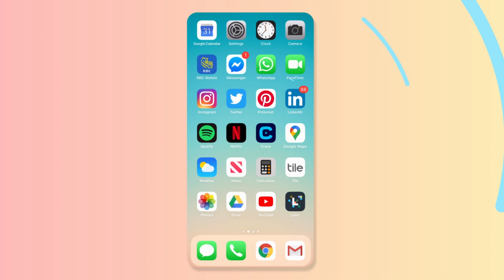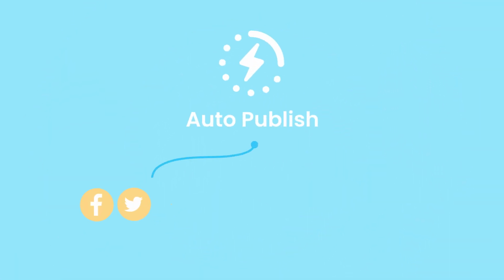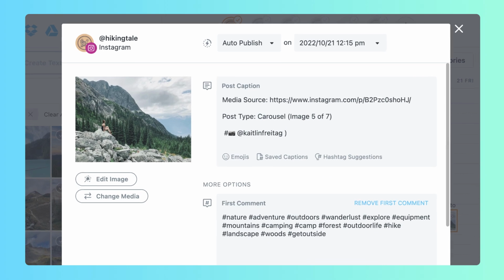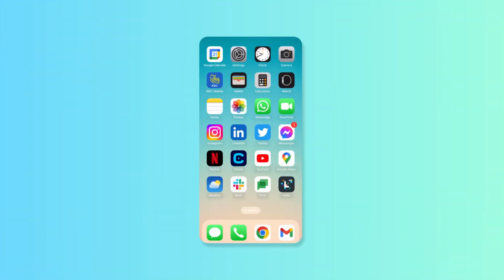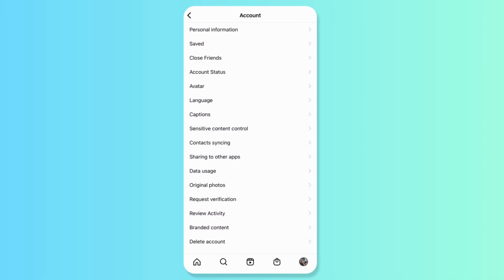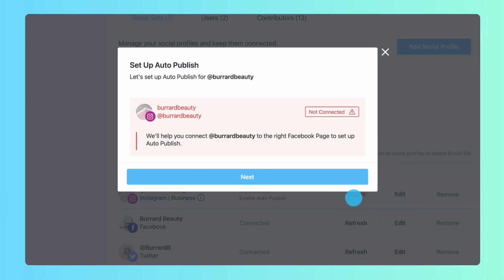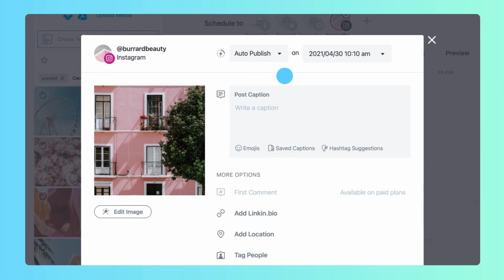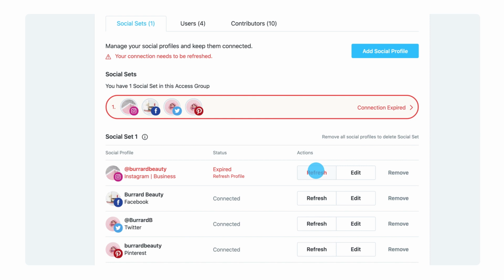How to Save Time and Set Up Scheduling with Later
When it comes to social media, planning, and scheduling your content in advance saves you major time in the long run. Sign up for a (forever) free Later account